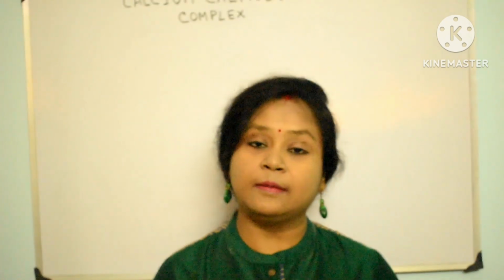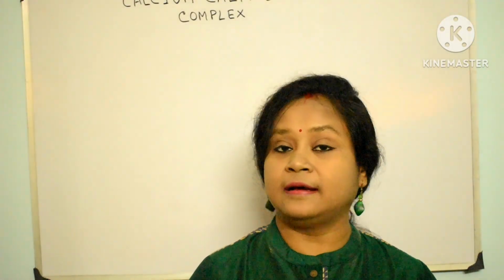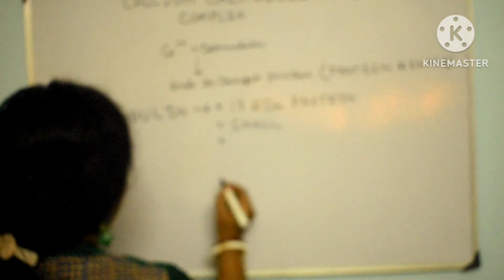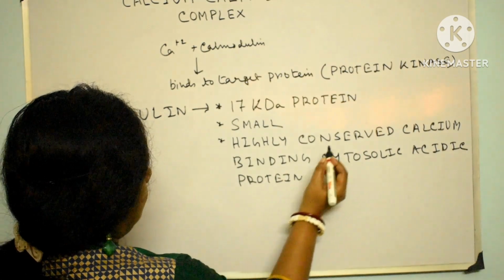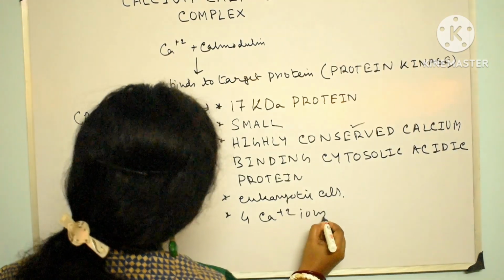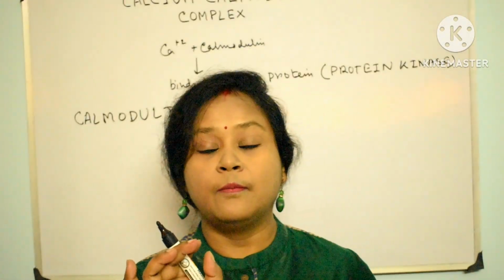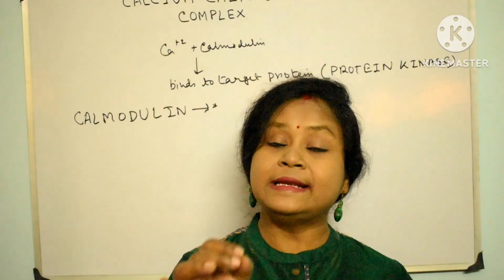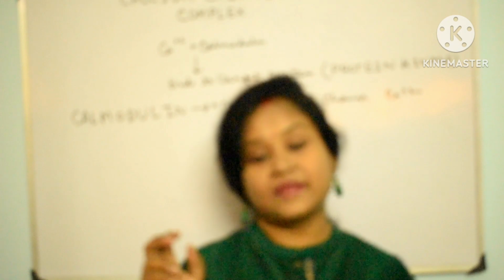CALCIUM CALMODULIN COMPLEX. SECOND MESSENGER. CELL SIGNALLING.SIGNAL TRANSDUCTION#cell